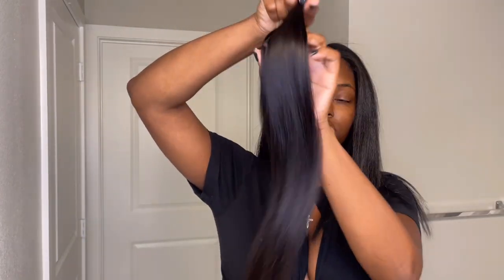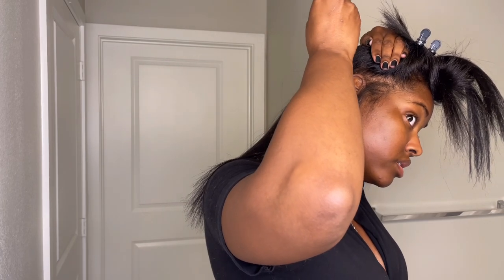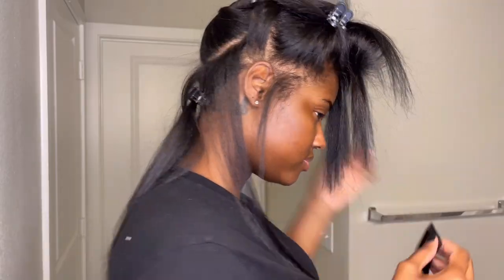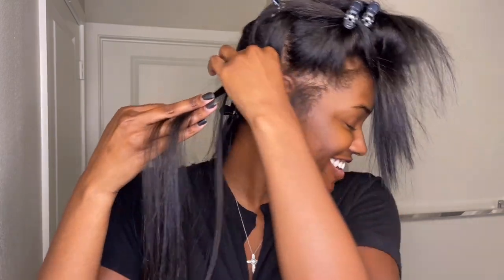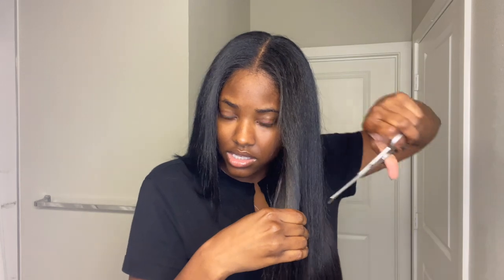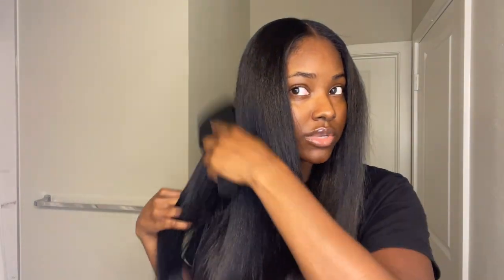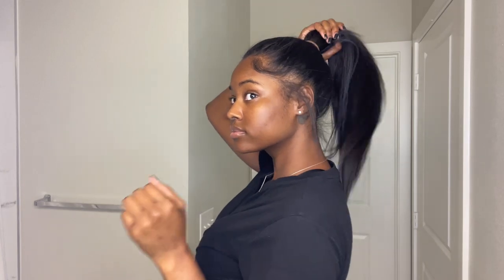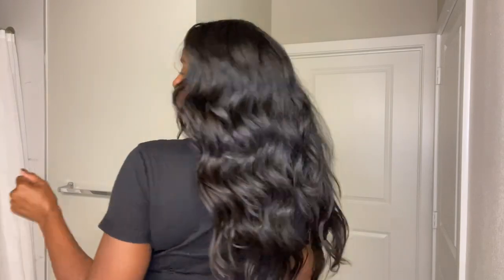Watch Me Install Light Yaki Tape In Extensions For The First Time With CurlsQueen🤎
I am wearing a 20 inches tape in
hair extensions in light yaki texture
from CURLSQUEEN.

Shop the same
tapeinhairextensions for

-Ultra Full Set-120 Pcs-300Grams
-100% High Grade Brazilian Virgin
Human Hair

curlsqueenofficial/

F A Q ⋮
•Age: 24
•Height: 5’9”
• Location: Houston
•Filming Equipment: iPhone 12, soft box lights
•Editing Software: VLLO